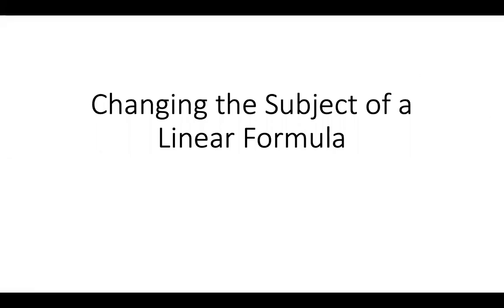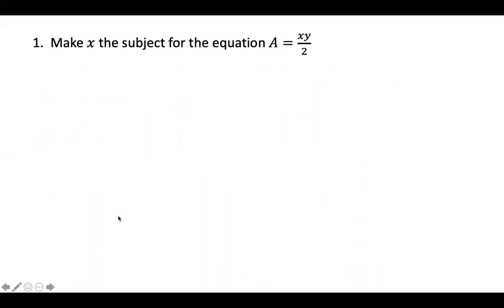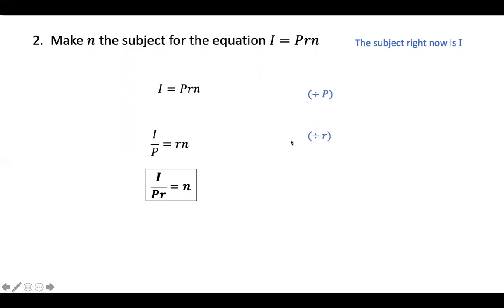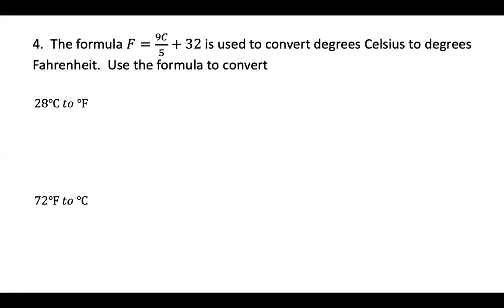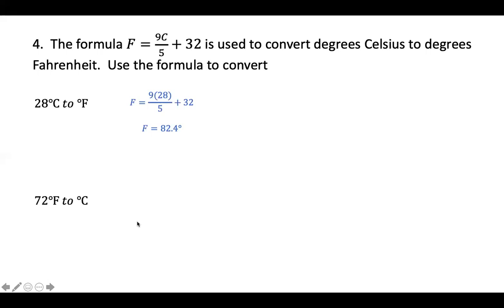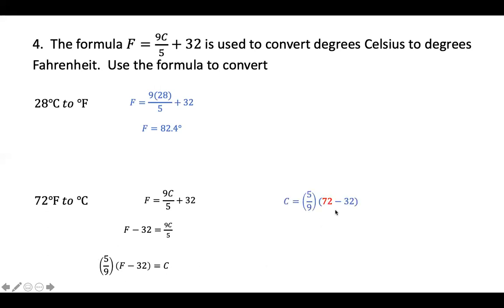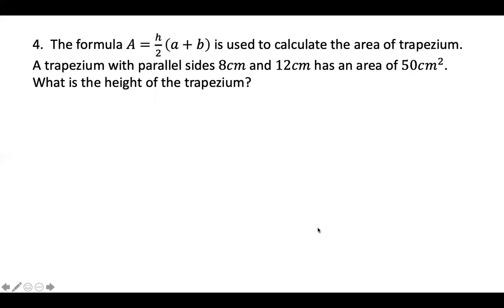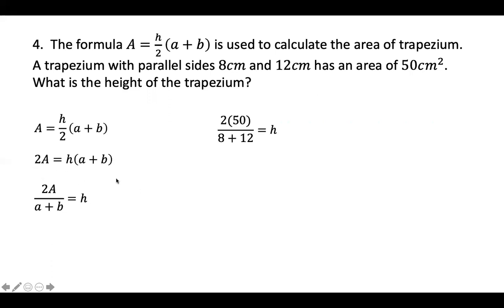Changing the subject of a formula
Term 2:  Week 1, Video 3